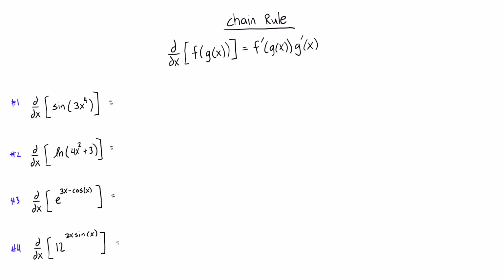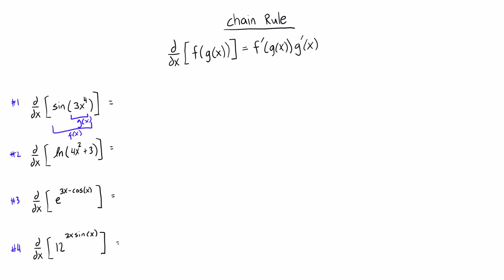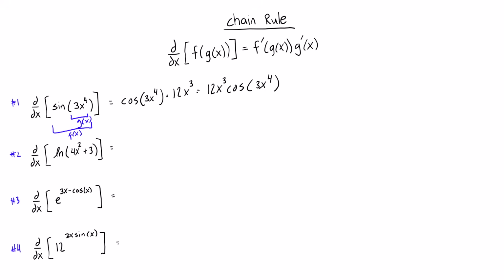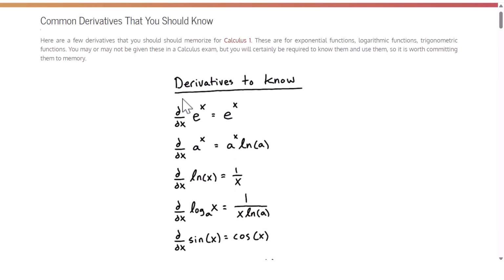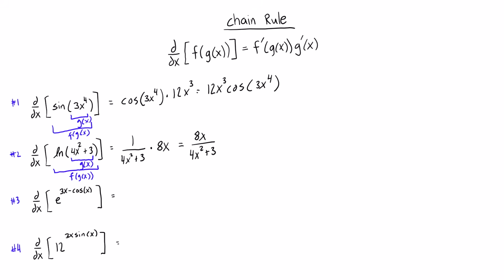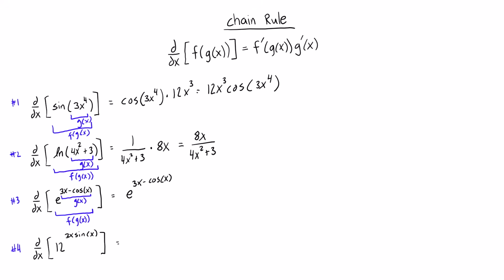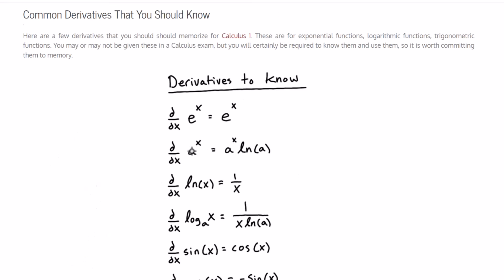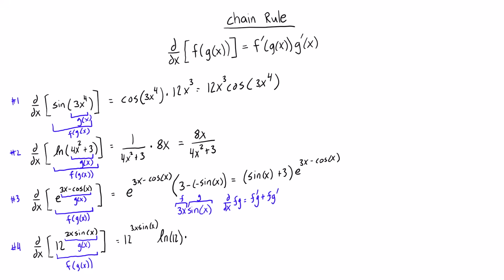Chain Rule for Derivatives - Calculus 1 Example Problems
This tutorial works through several examples of using the chain rule for derivatives.

This video is part of a full free course on calculus. The course covers functions, limits, derivatives, applications of differentiation, optimization, and integrals.